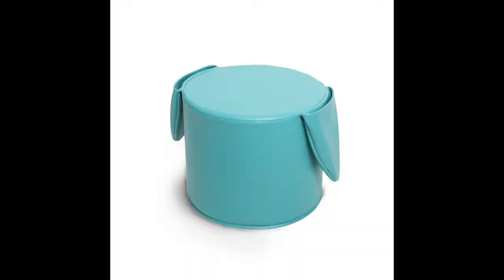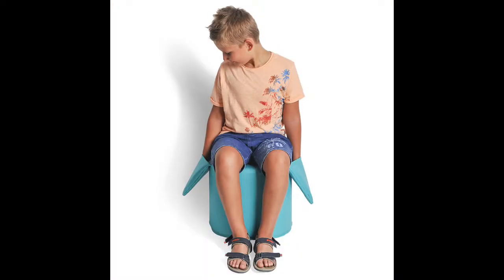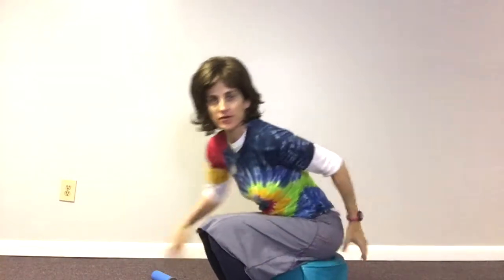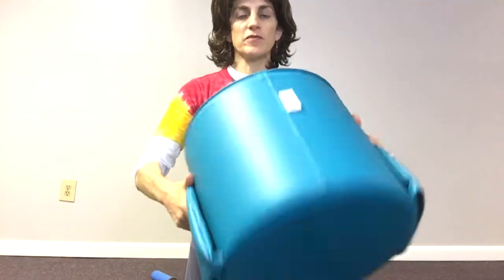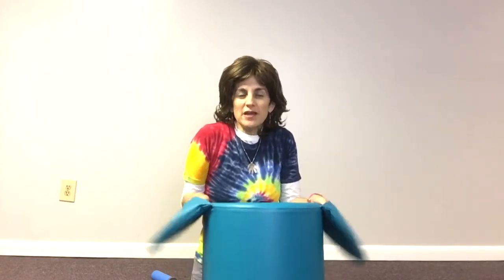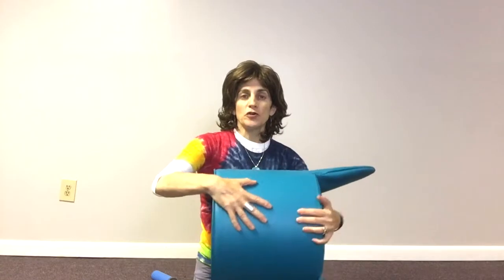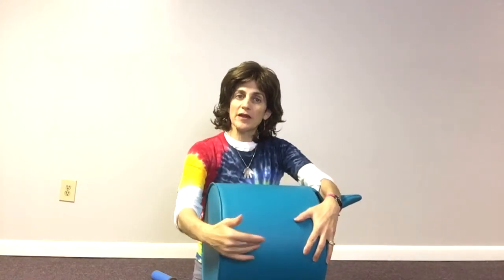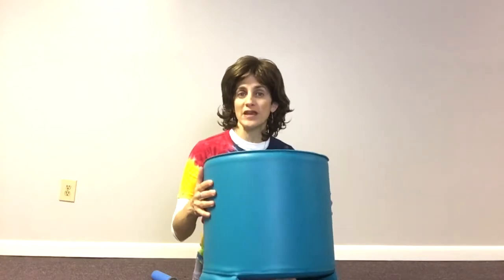SensaSoft™ Pocket Seat by Fun and Function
Sit, wiggle and learn on the SensaSoft™ Pocket Seat by Fun and Function. Seat cushion with pockets provide a safe place for fingers and fidgets.